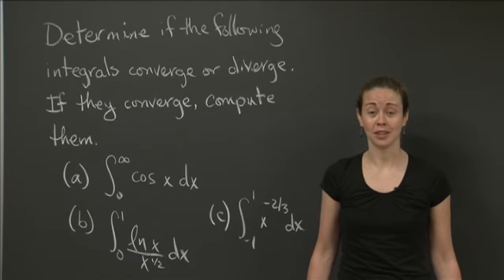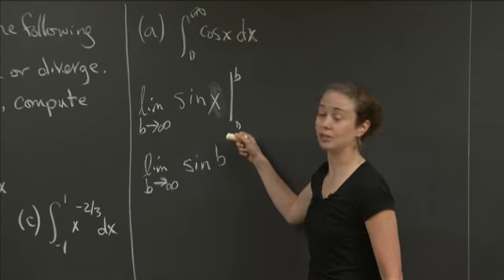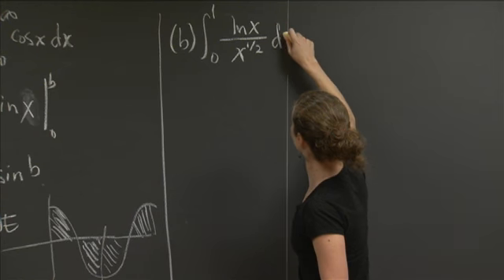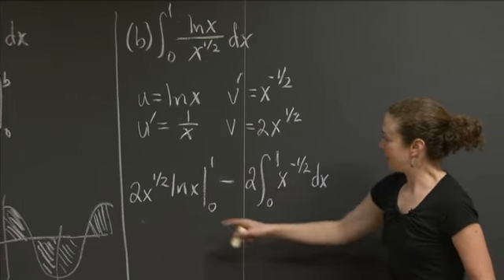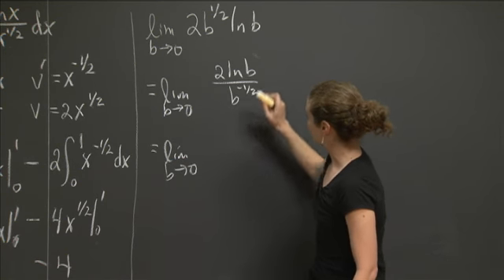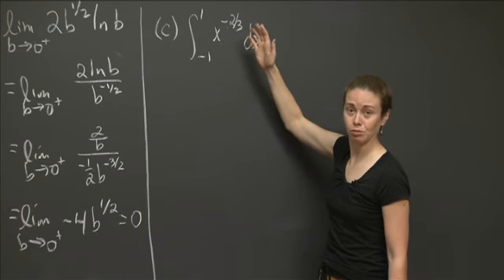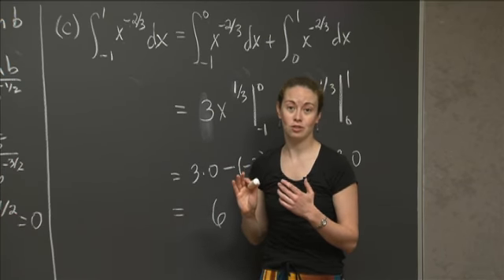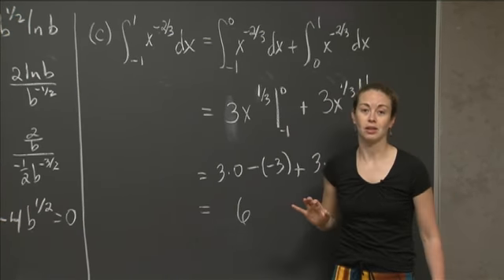Improper Integrals | MIT 18.01SC Single Variable Calculus, Fall 2010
Improper Integrals